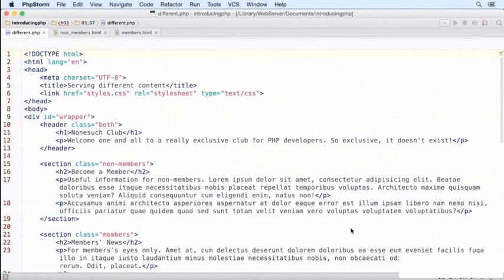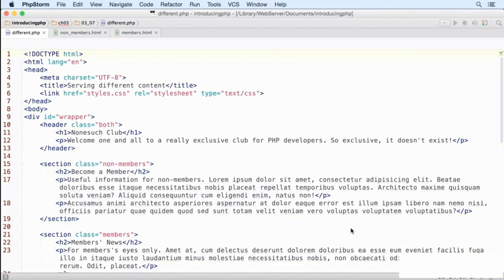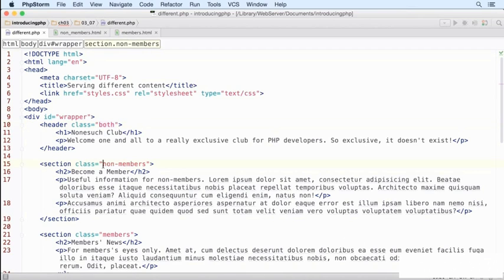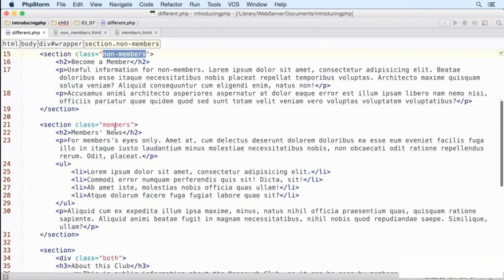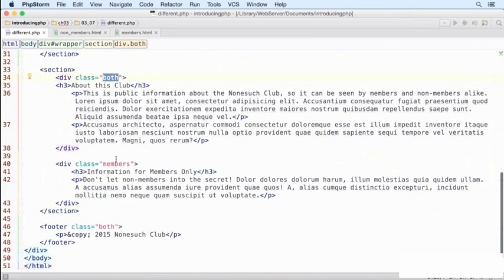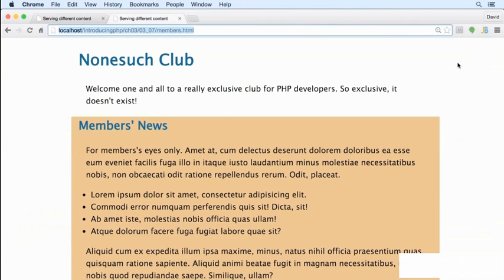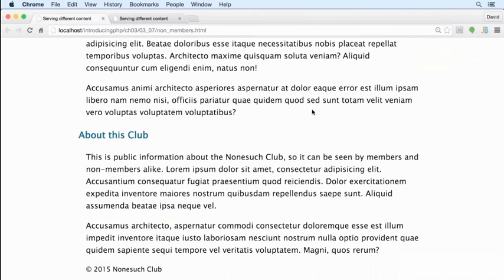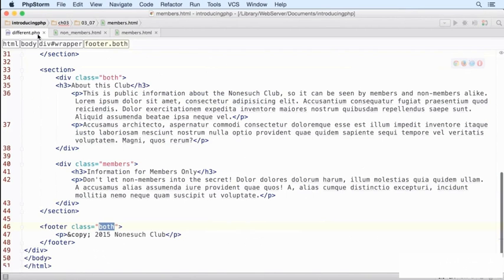Challenge Serving different content to members